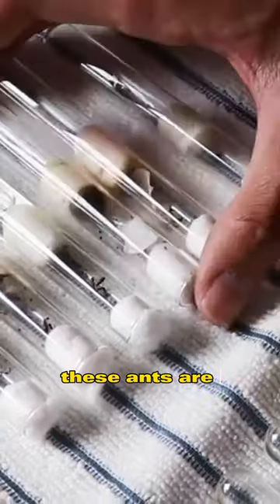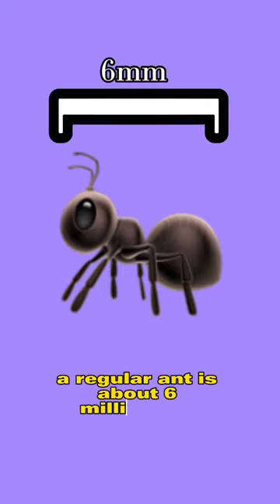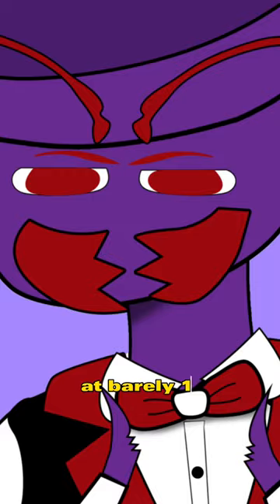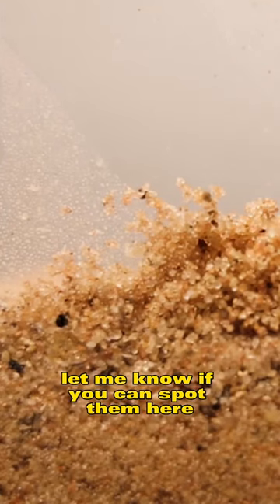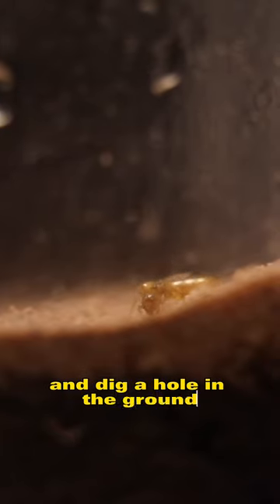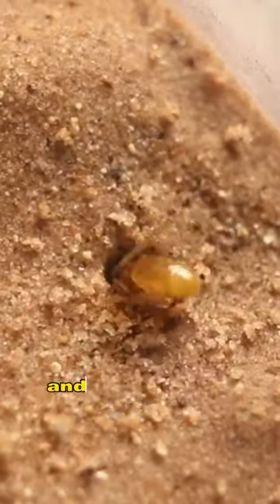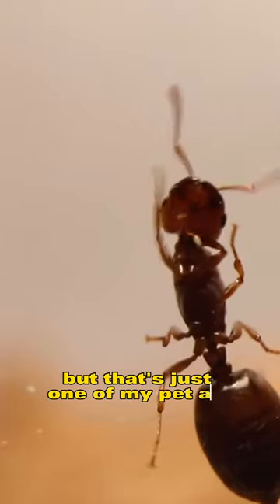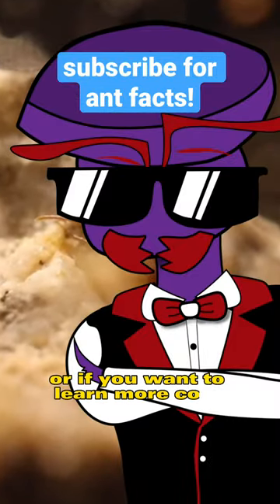My TINY Pet Ants